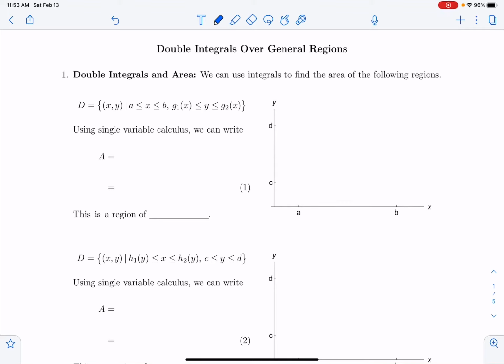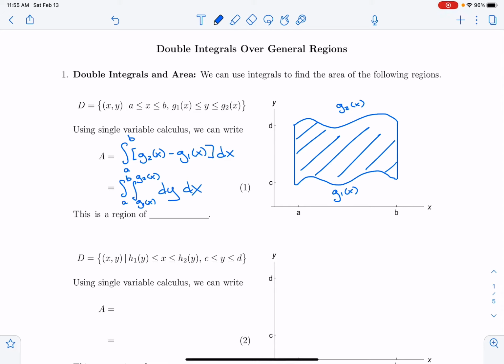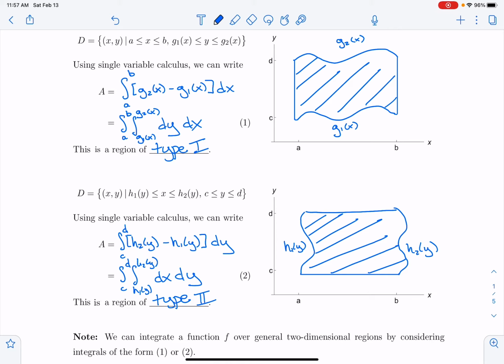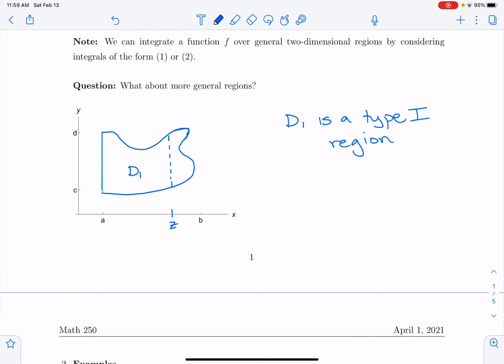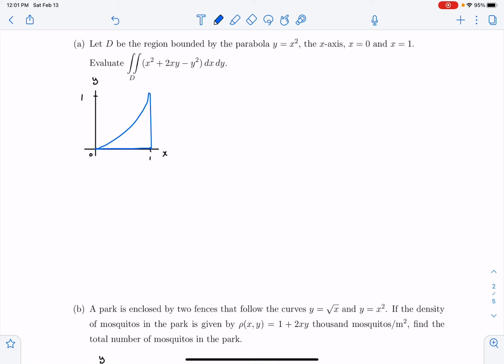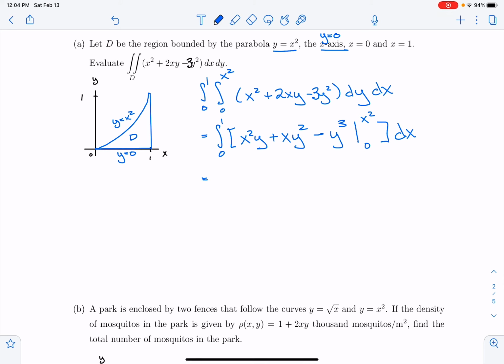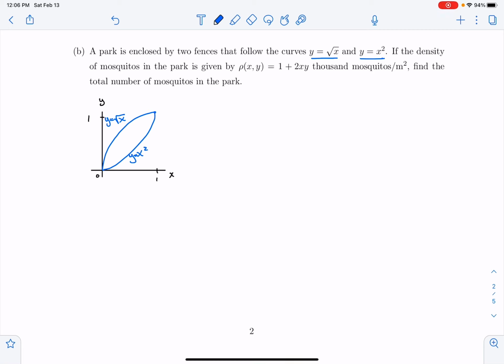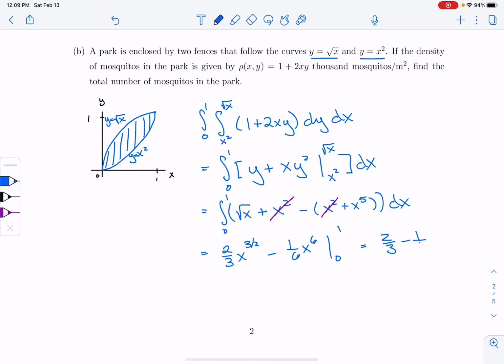General Double Integrals Part 1